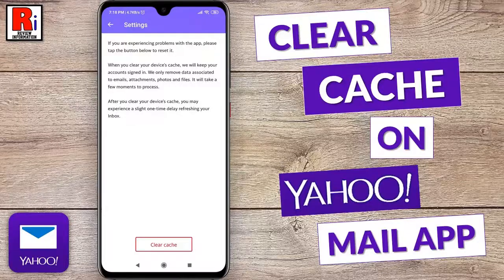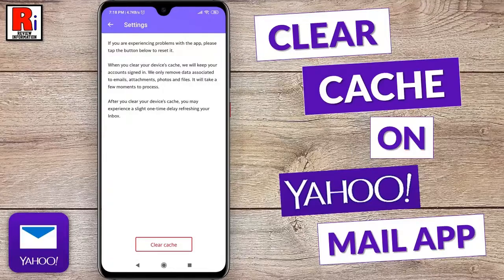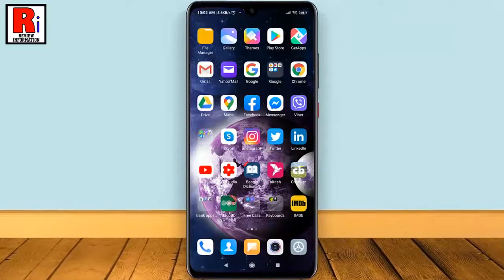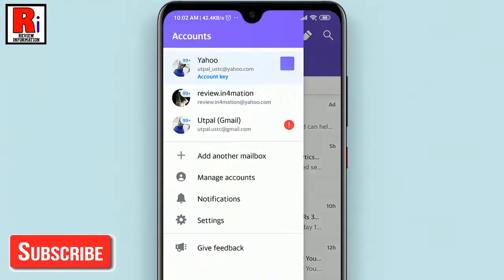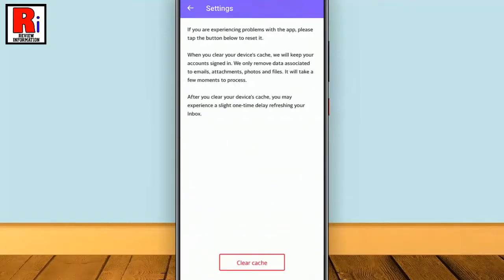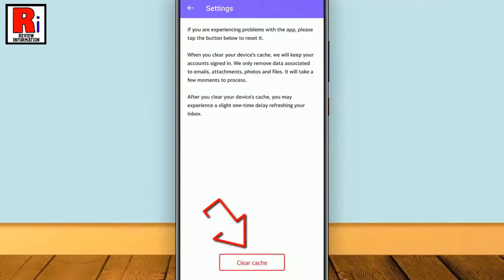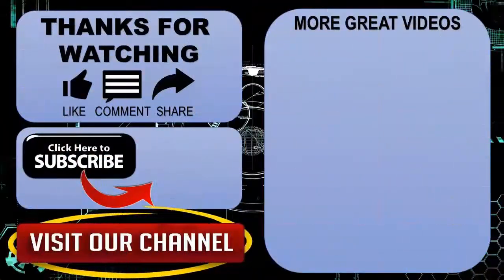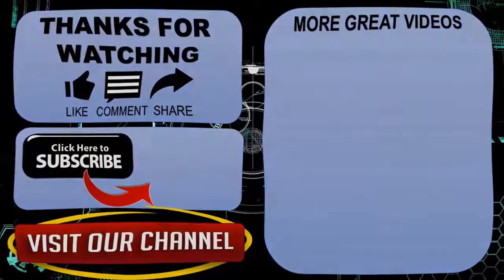How To Clear Cache In Yahoo Mail For Android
In This Video I Will Show You, How To Clear App data and Cache In Yahoo Mail For Android Mobile.
If emails or attachments aren’t opening, or are lagging, your app cache or temporary files could be to blame. Tune up the Yahoo Mail app by clearing your app cache. This deletes your temporary files, then refreshes them, so you don’t need to worry about losing any data.